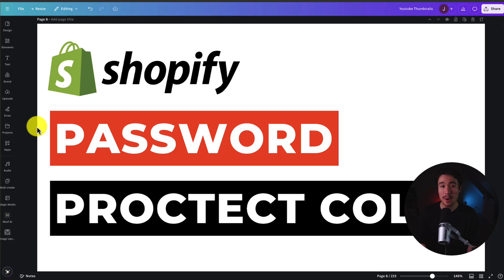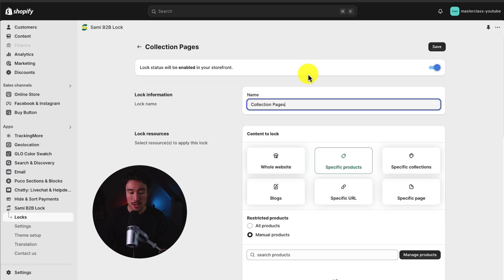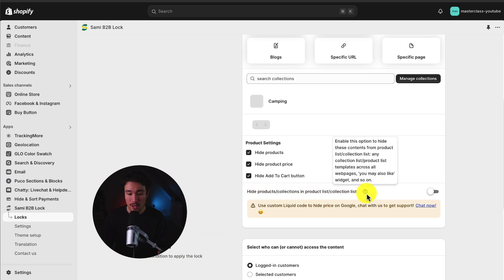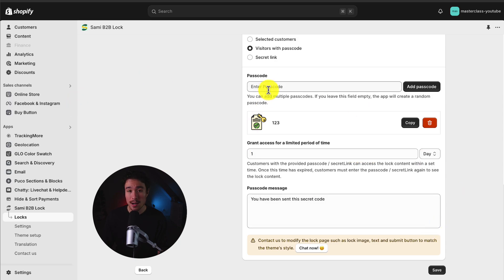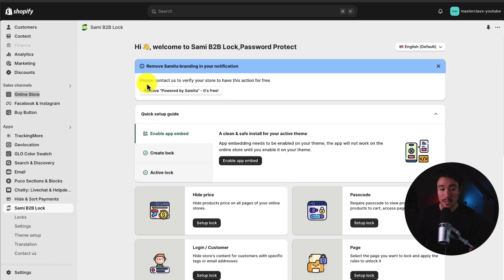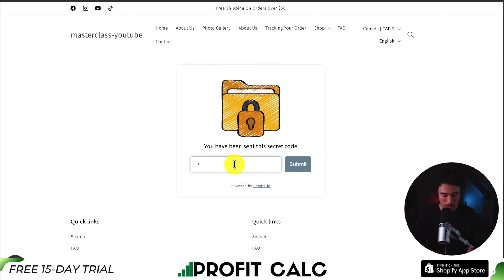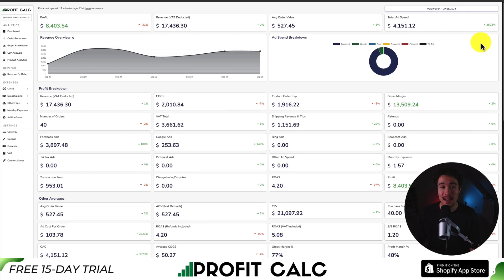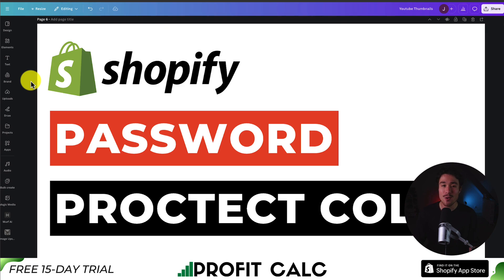How to Password Protect Collections on Shopify - No Coding Needed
COPYWRITING ROBOT
How to Password Protect Collections on Shopify | Step by Step Tutorial

In this tutorial, I’ll show you how to password protect specific collections on your Shopify store using an app designed to give you complete control over who can access your products. Whether you’re running a wholesale store or offering exclusive collections for VIP customers, password protection ensures only authorized users can view and purchase from those collections.

App Featured in This Video:
- B2B Wholesale Lock & Hide Price: This app makes it easy to password protect collections and hide prices for selected customers, perfect for creating a private shopping experience for specific groups like wholesalers or members.

Why Password Protect Shopify Collections?
Password protecting your collections allows you to create exclusivity and manage access to certain products. This feature is ideal for businesses that want to offer special pricing, limit access to select collections, or provide a premium experience to specific customers. Learn how to set it up in just a few simple steps!